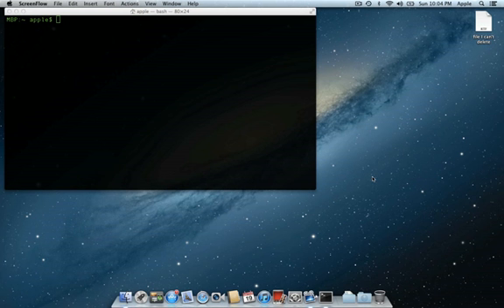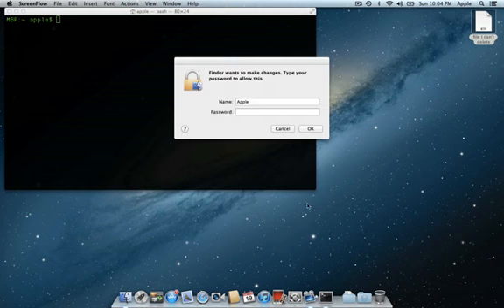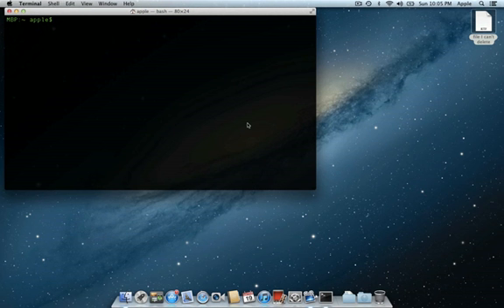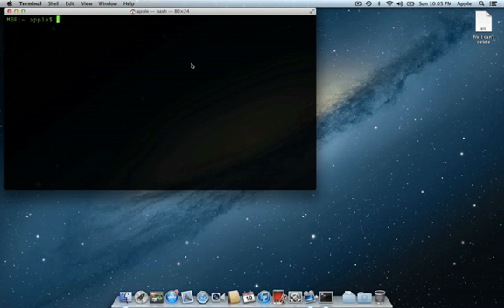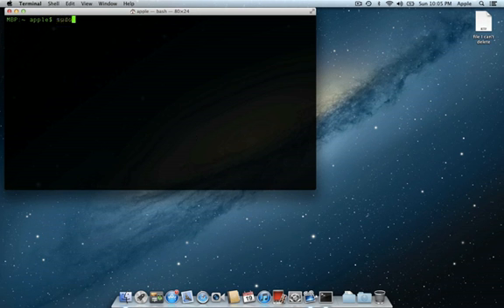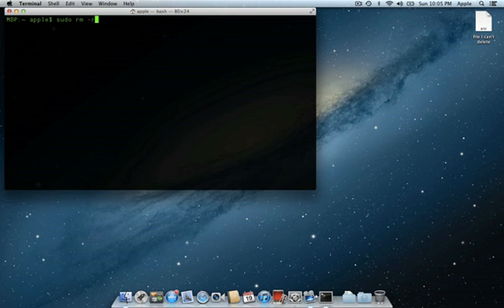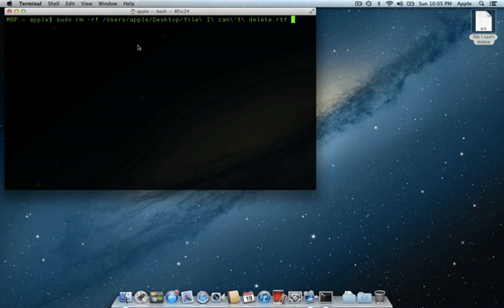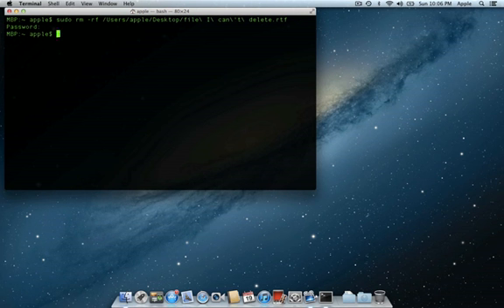rm command in Terminal (Mac)